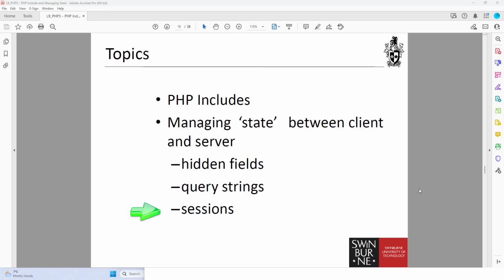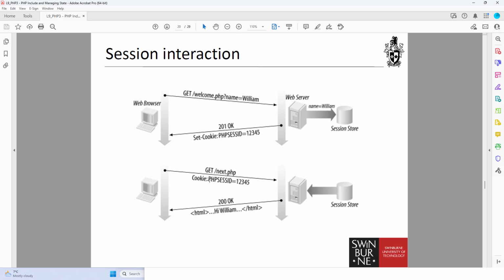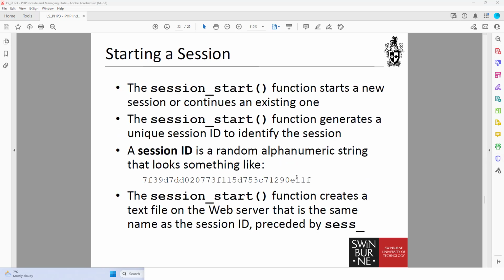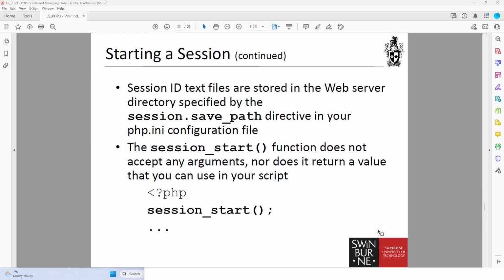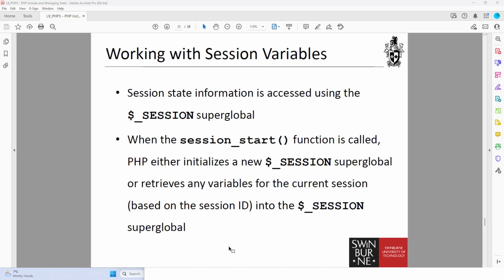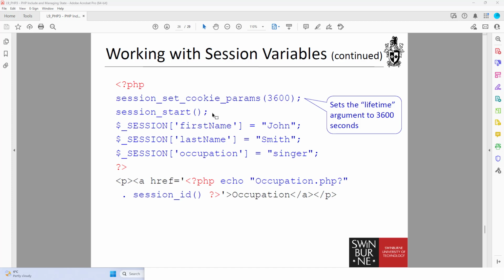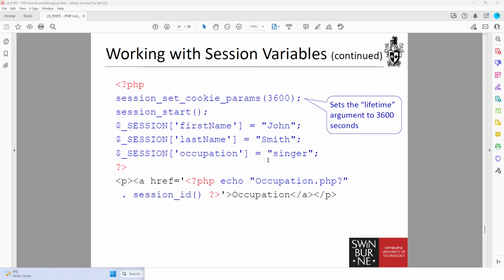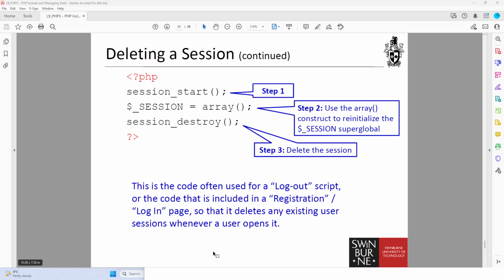PHP03 - Understanding State Information - sessions